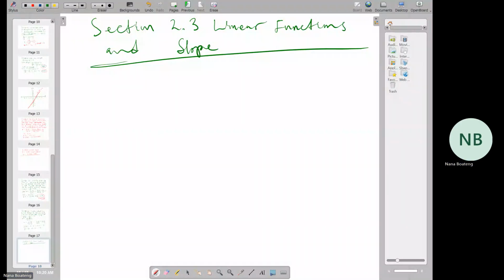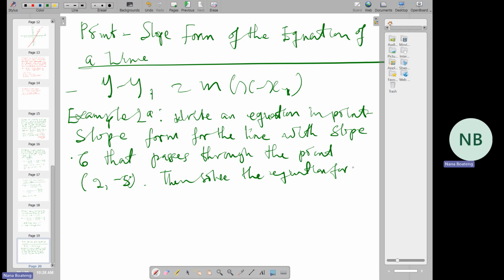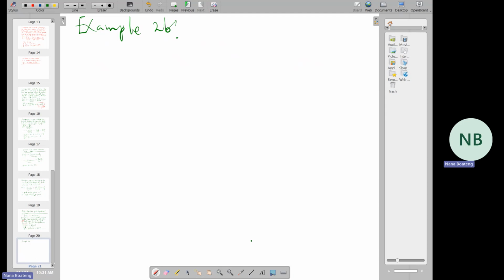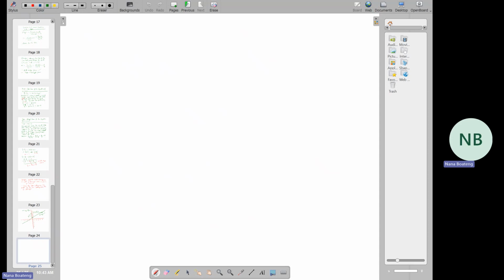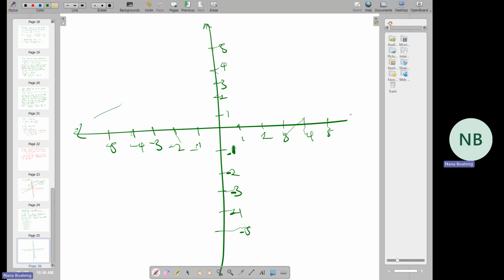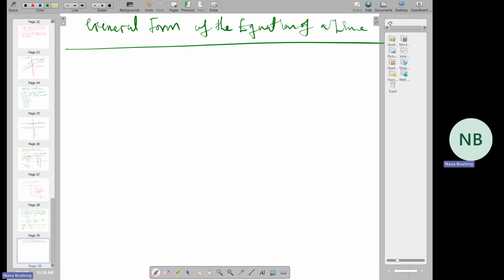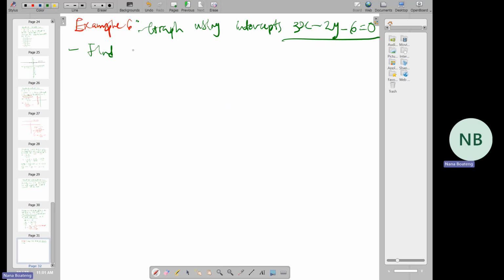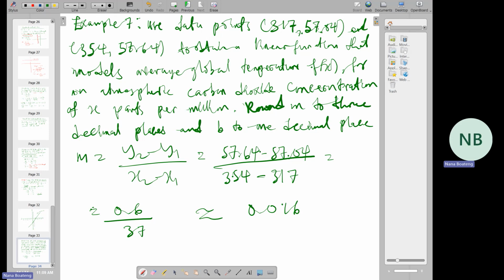2 3 Slope and Parallel Lines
Slope of a line, slope-point form, slope-intercept form, slope-intercept